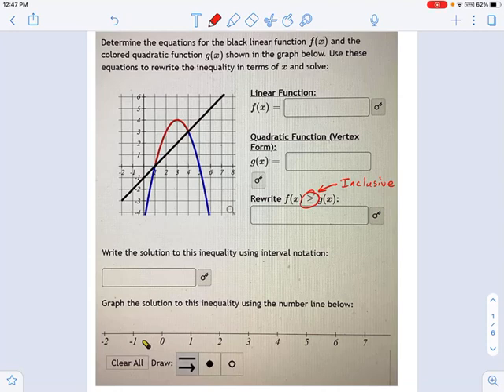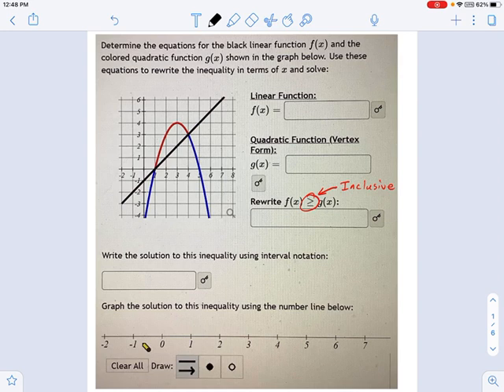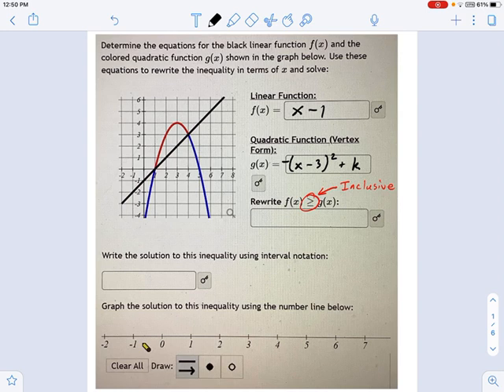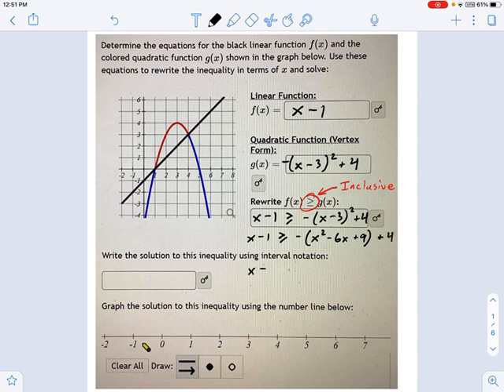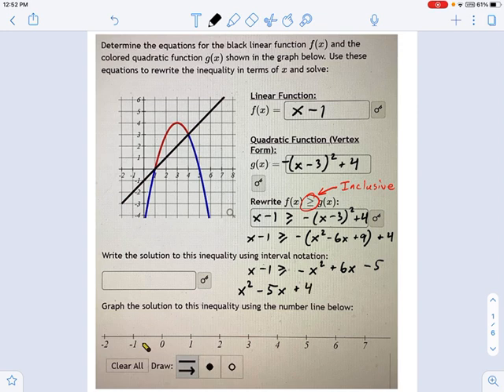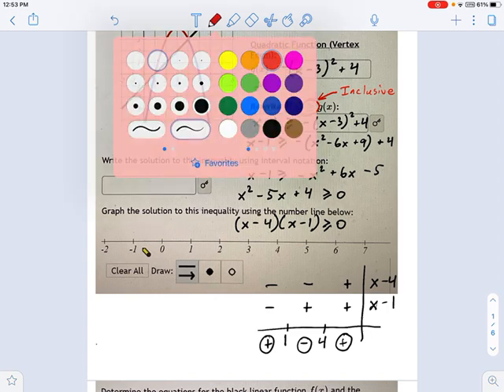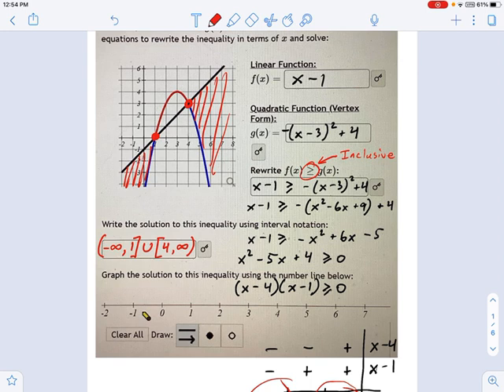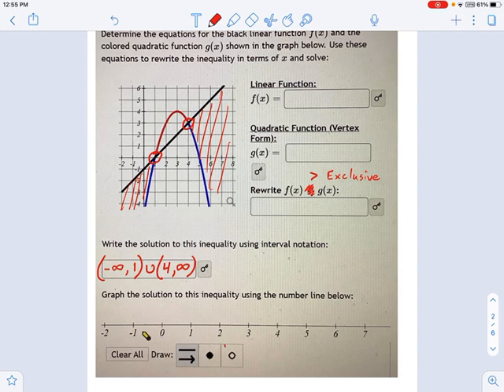SM3.01.86 — Polynomial Inequalities from a Graph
Murphy Math --
Solving a polynomial inequality using a graph.  Includes both interval notation and number line notation.  Includes alternate algebraic method of building a sign table.